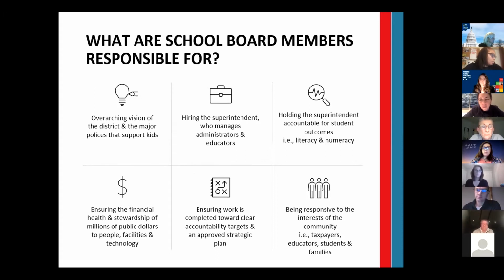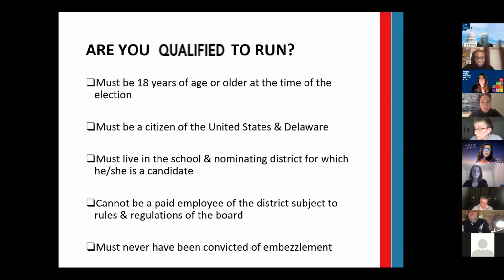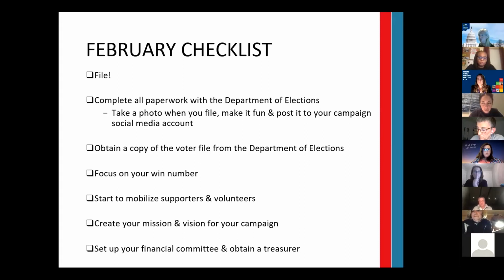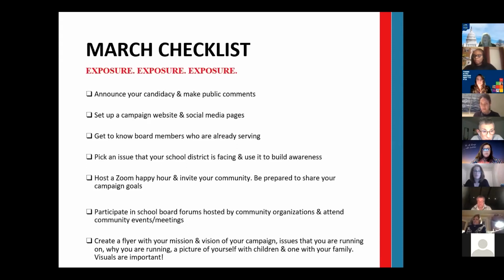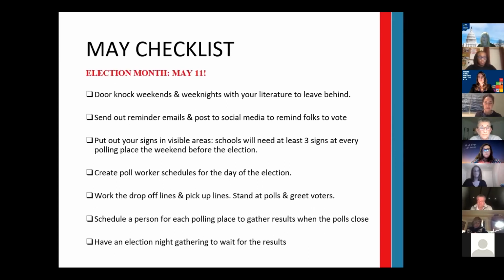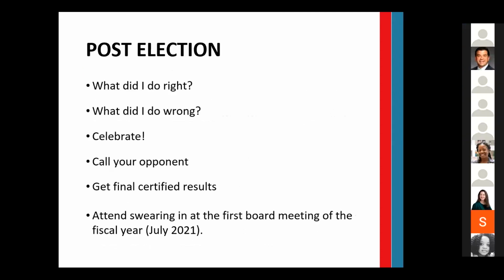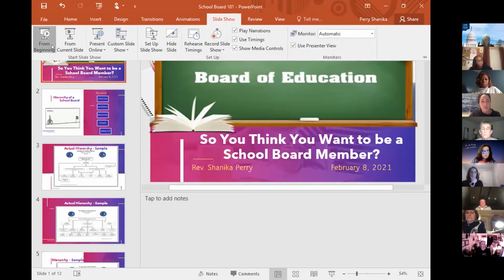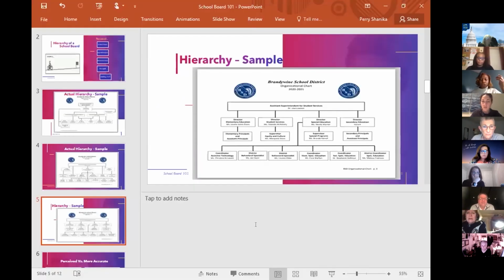Running For School Board 101 Webinar | February 8, 2021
In this webinar, you'll learn what it takes to serve on your local school board and how to run a successful campaign. Current school board members Reverend Shanika Perry and Dr. Adriana Bohm also share their experiences and insights.